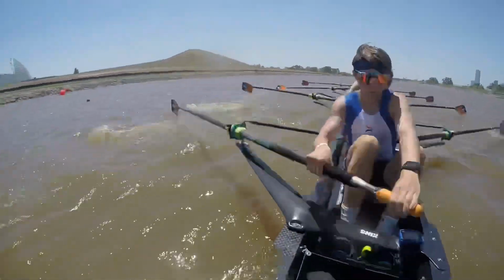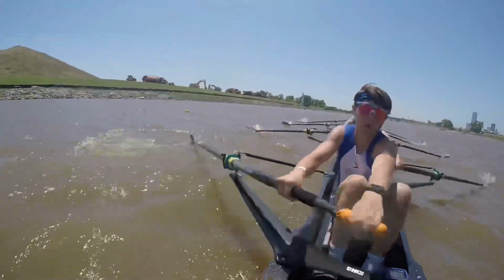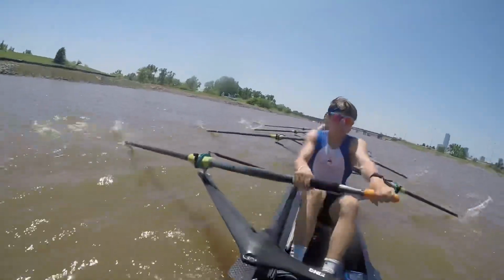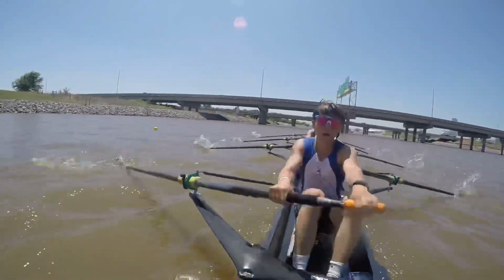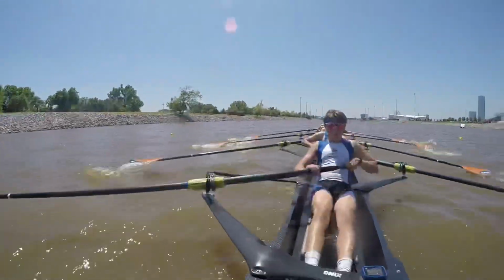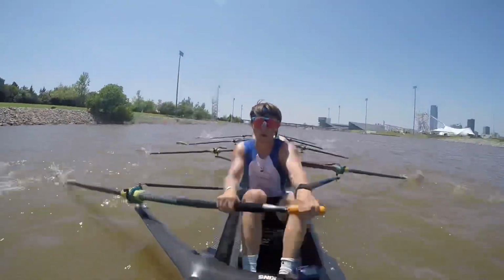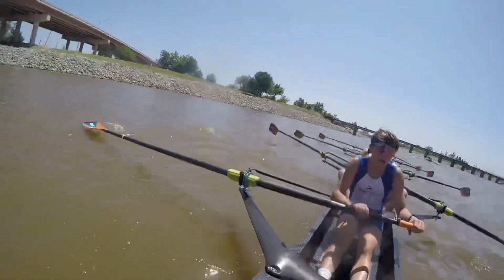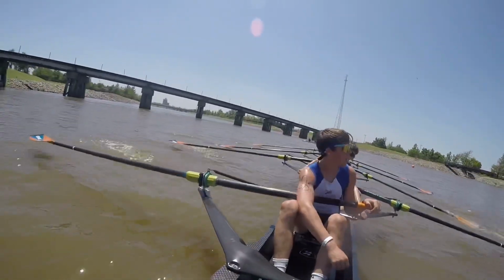OKC Regionals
(U17 Men 8+)Central Youth Regional Championships time trials. 2nd place.
Nathan-cox
Grayson-stroke
Nick-7
Mateo-6
John-5
Clayton-4
Steven-3
Trent-2
Henry-bow